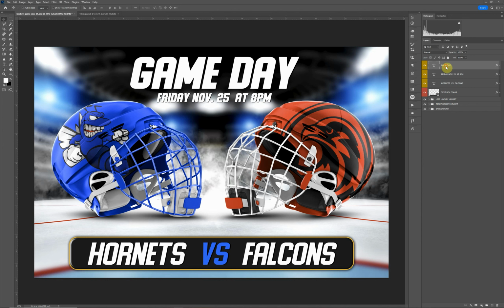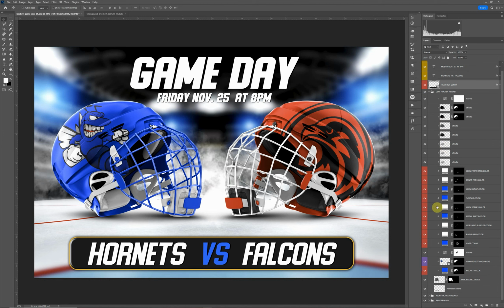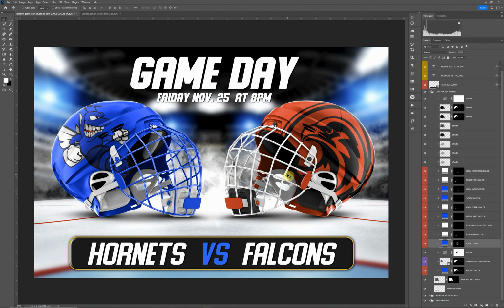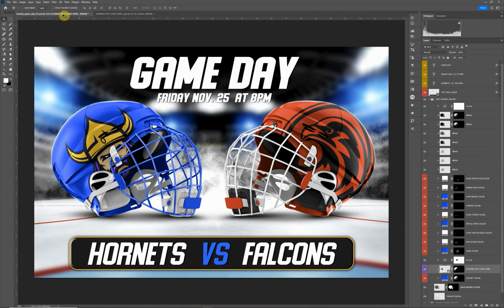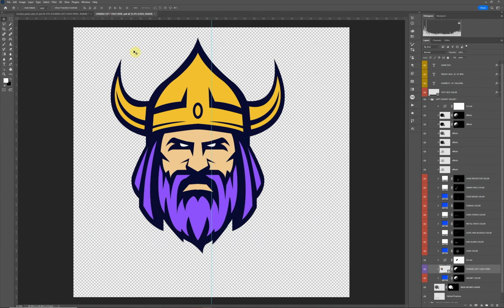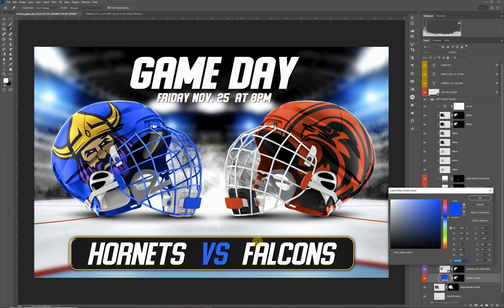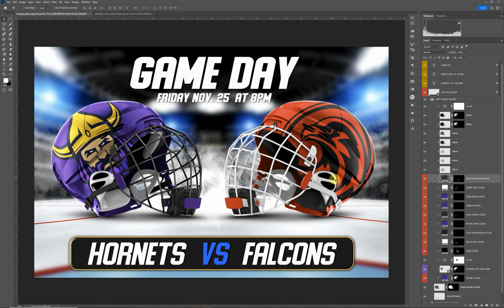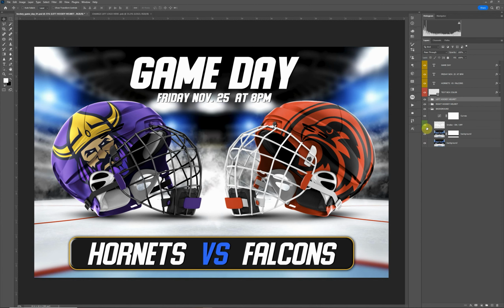Game Day Hockey Mockup Design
Game Day Hockey Mockup Design. The photo template features two customizable hockey helmets. The helmet logos can be updated via the smart object layers in Photoshop. The helmet colors can be changed. Watch the video tutorial to learn how to use this template. Perfect for print or social media advertising!